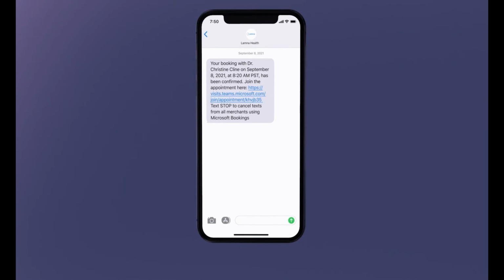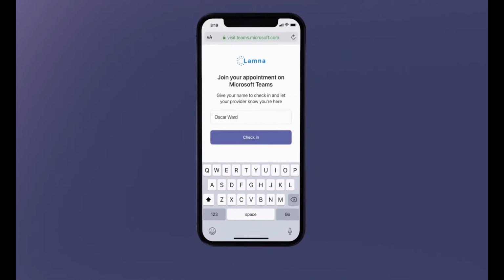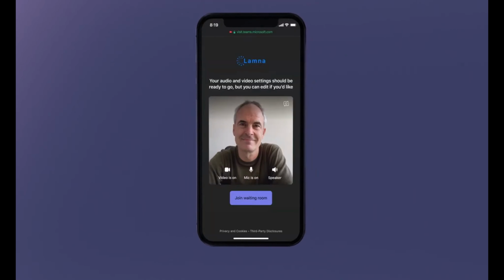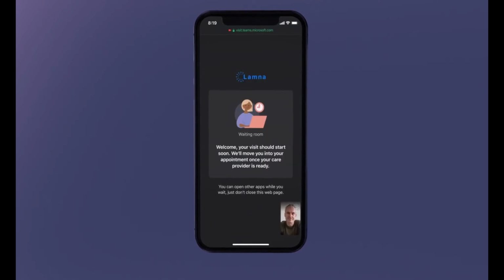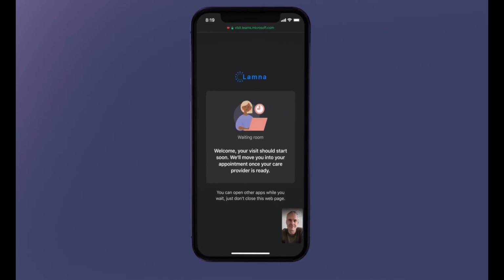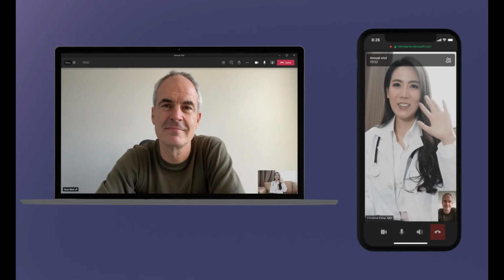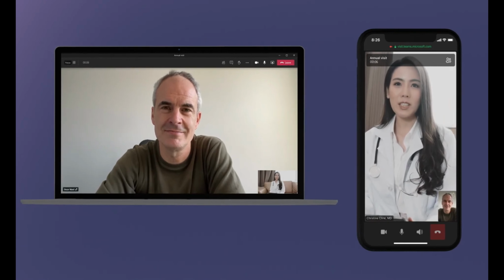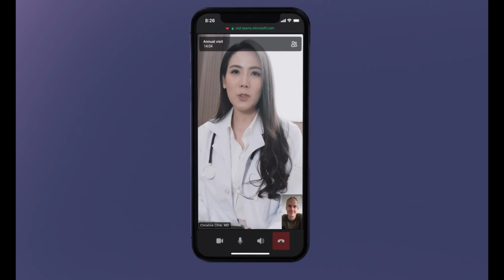Virtual visits waiting room features in Microsoft Teams | All You Need to Know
Discover everything you need to know about the Virtual Visits Waiting Room feature in Microsoft Teams! In this video, we dive deep into how to effectively use the waiting room for virtual consultations, enhancing your meeting experience. Learn about its key functionalities, step-by-step setup process, and best practices for managing patient or client interactions seamlessly. Whether you’re a healthcare professional, educator, or business leader, this feature is designed to streamline your virtual appointments and improve communication. Don't miss out on tips to optimize your use of Microsoft Teams for virtual visits—watch now and elevate your online meeting game!
Virtual Visits in Microsoft Teams is going to change the way you handle meetings forever, and I've got all the insider tips you need!